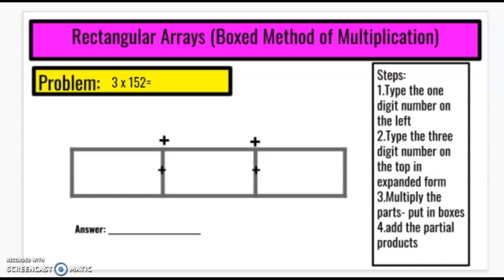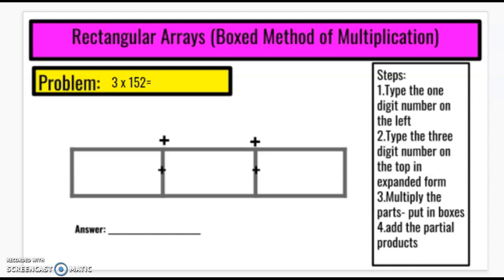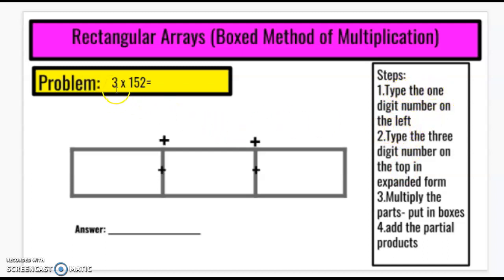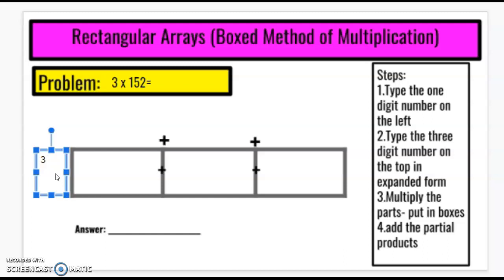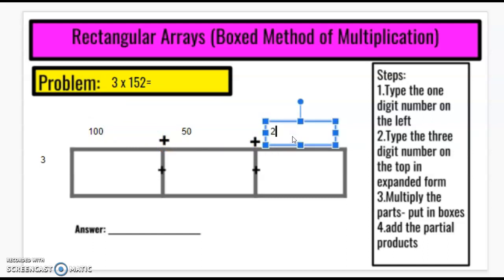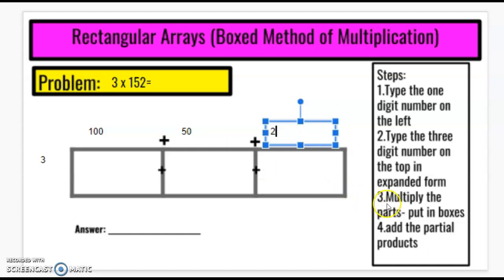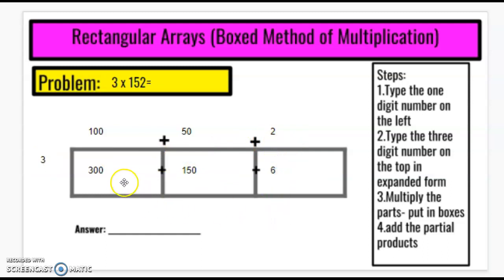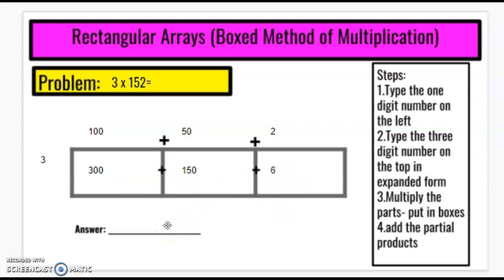Rectangular Arrays 3x1